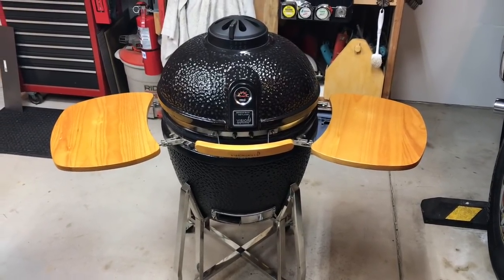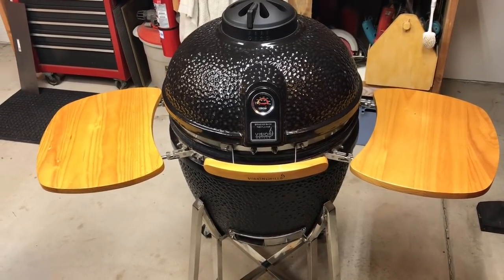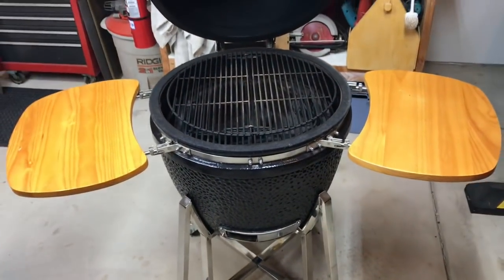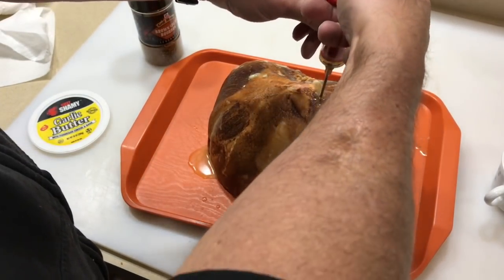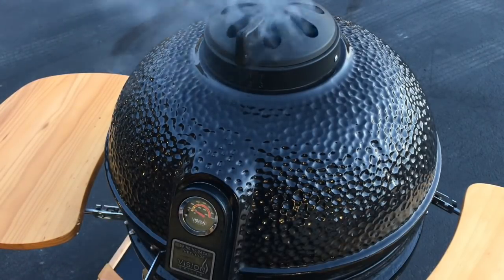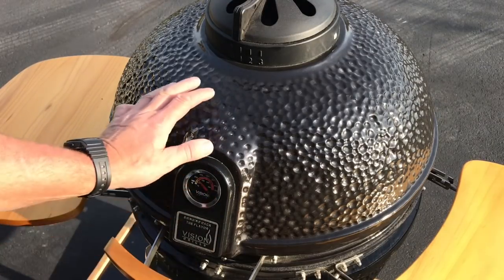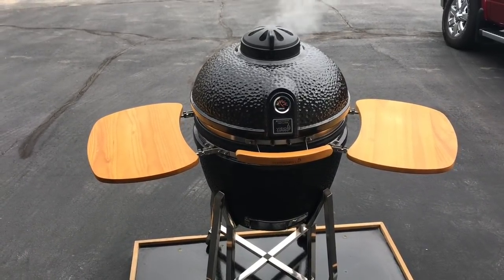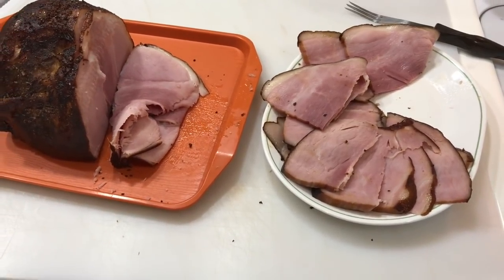Double Smoked, Butter Injected 9 Pound Ham on the Visions Ceramic Kamado, Awesome!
How to Butter inject and Double Smoke a 9 Pound Ham on the Visions Kamado. Check out the new Kamados at Adrenaline BBQ. abcbarbecue.com